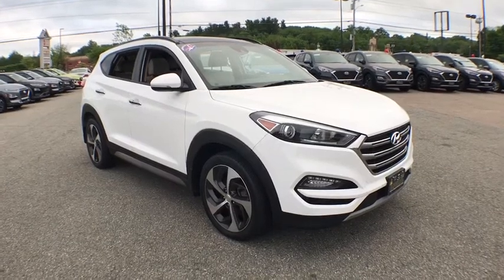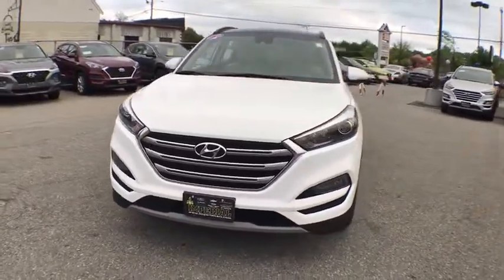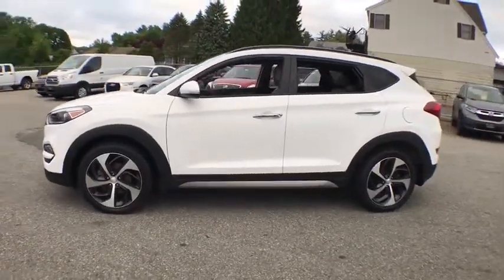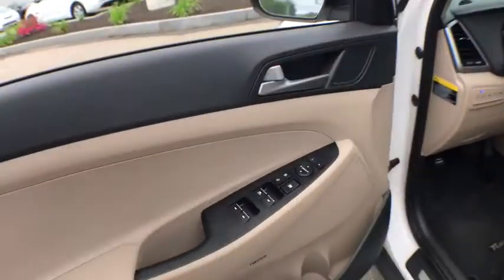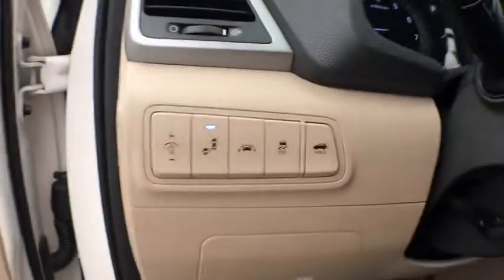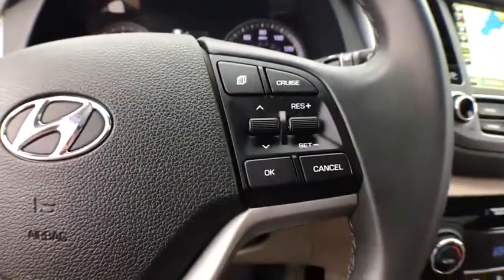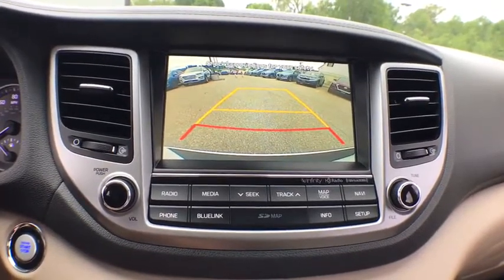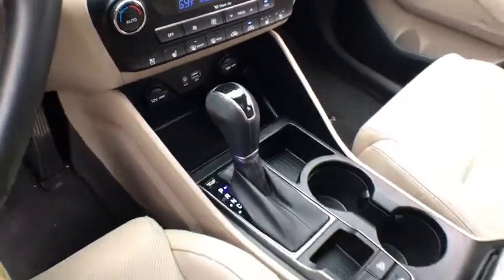2017 Hyundai Tucson Milford, Mendon, Worcester, Framingham MA, Providence, RI H1518V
Dazzling White Used 2017 Hyundai Tucson available near me in Milford, Massachusetts at Imperial Hyundai. Servicing the Mendon, Worcester, Framingham MA, Providence, RI area.

Imperial Hyundai
18 Uxbridge Rd

Navigation System, Sunroof / Moonroof, Apple CarPlay / Android Auto, Power Leather Seats, Heated Seats, Backup Camera, Bluetooth, Remote Engine Starter, Cruise Control, Power Windows, Power Locks, Steering Wheels Radio Controls, Aluminum Wheels, Blind Spot Monitoring, Lane Departure Assistance, Cross Traffic Alert, AWD. Dazzling White 2017 Hyundai Tucson Limited 4D Sport Utility Limited AWD 7-Speed AutomaticbrbrAwards:br * 2017 KBB.com 10 Best SUVs Under $25,000 * 2017 KBB.com 10 Most Awarded BrandsbrbrClean CARFAX. CARFAX One-Owner. 1.6L I4 DGI Turbocharged DOHC 16V ULEV II 175hp 24/28 City/Highway MPGbrbrMORE ABOUT US: Imperial Cars Purchase With Confidence: 1) Free Car Fax Vehicle History Report available for all our vehicles online. 2) Our vehicles are Imperial Certified and go through a rigorous 125-Point vehicle inspection. 3) Bottom line pricing. 4) 5-Day or 200 Mile Vehicle Exchange Program for your total confidence. If you are not happy with it bring it back within 5 days or 200 miles and we'll give you a credit of your full purchase price toward the purchase of another vehicle. (Excludes Renewed for You vehicles.)brbrPrice does not include tax, title, registration, documentation fee or other applicable fees, and includes our Imperial Trade Assistance Bonus of $1,000 for qualifying 2010 or newer retailable trades. To receive advertised promotional price, the vehicle must be paid in full and take same day delivery from dealer stock. Call or email our phone and internet team for the most current information and Imperial discounts. Price cannot be combined with any other discounts or promotions and is subject to change based on market value at any time without notice, customer must mention promo code in order to qualify for internet special discount. The information contained herein is deemed reliable but not guaranteed, dealer not responsible for any misprint involving the price or description of the vehicle, it's the sole responsibility of buyer to physically inspect and verify such information prior to purchasing. Transparency is our goal. NO WHOLESALERS OR DEALERS! Some of our Pre-Owned vehicles may be subject to unrepaired safety recalls. Check for a vehicle's unrepaired recalls by VIN * Turbocharged engine delivers peppy acceleration and good fuel economy; plenty of advanced safety and infotainment features are available; comfortable ride on rough roads; top safety scores. Source: Edmunds